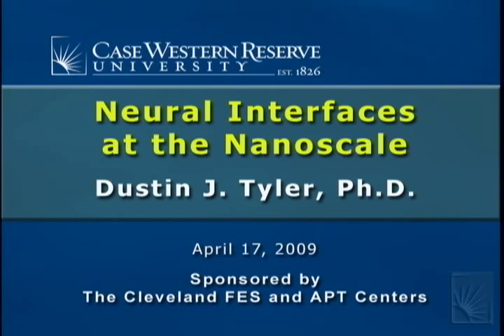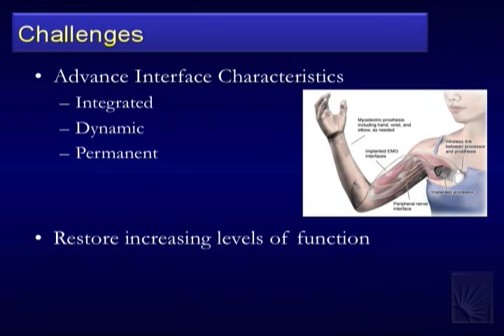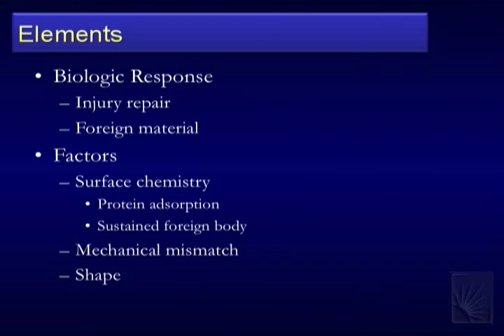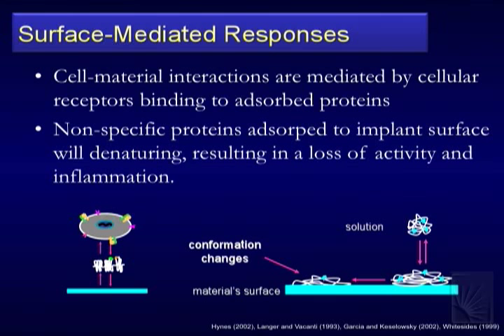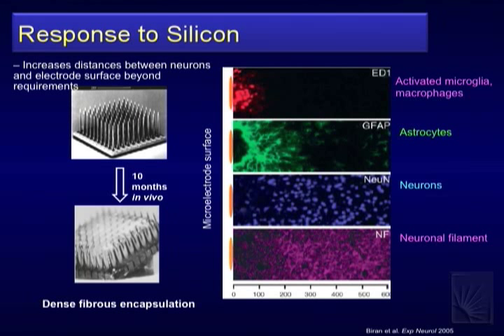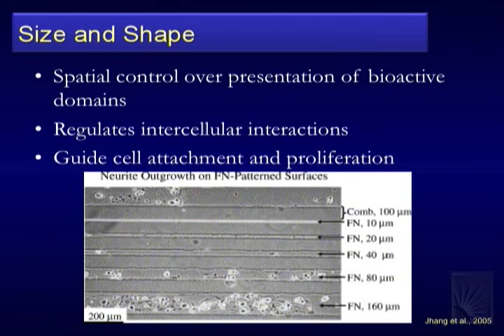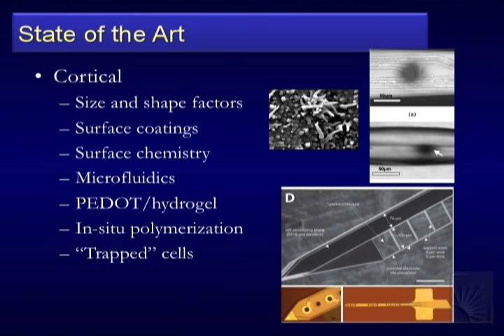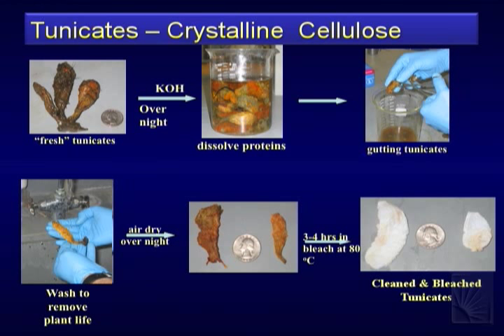Bioelectric Interfaces at the Nanoscale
Title: Bioelectric Interfaces at the Nanoscale

Speaker: Dustin J. Tyler, Ph.D. - Nord Distingushed Assistant Professor, Dept. of Biomedical Engineer
Associate Director, Cleveland Advanced Platform Tech Center of Excellence

Location : Biomedical Research Building Room 105, Case Western Reserve University